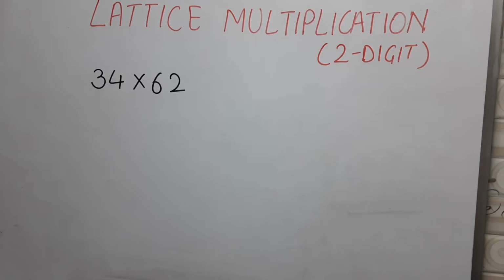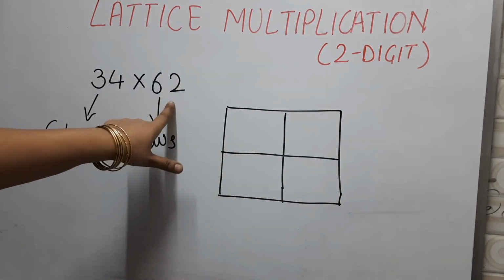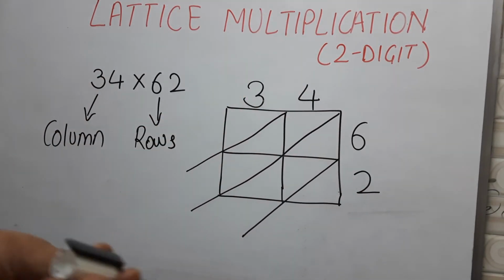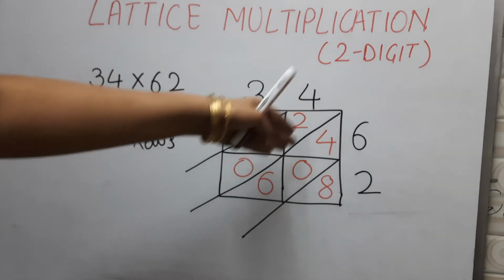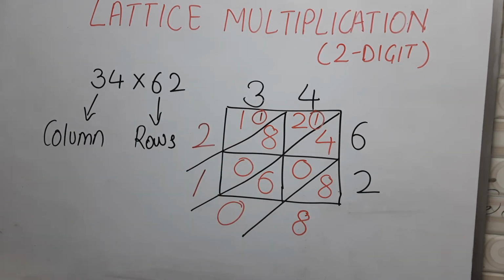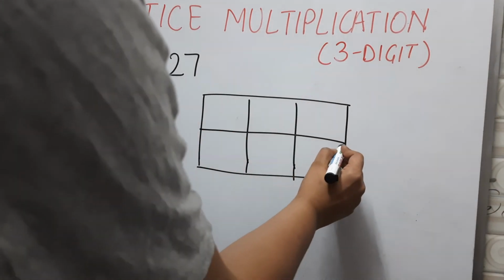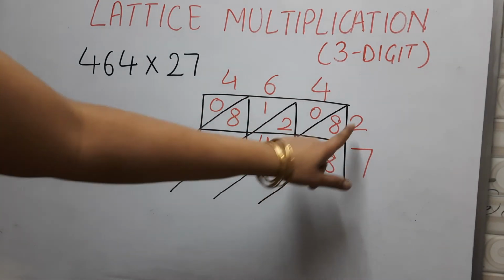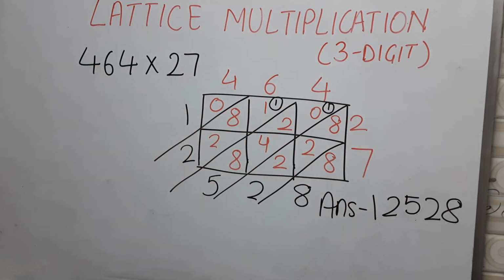Lattice Multiplication/ Multiplication for class 4,5